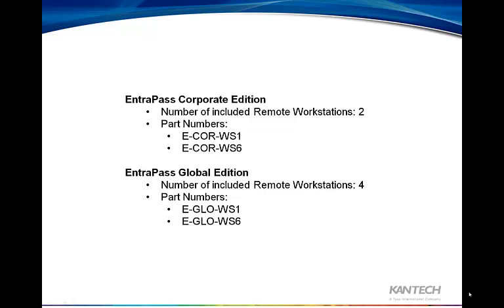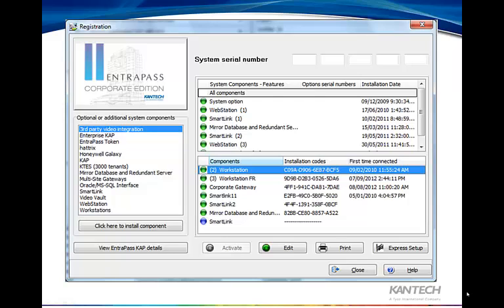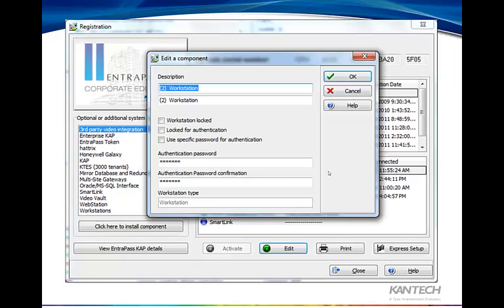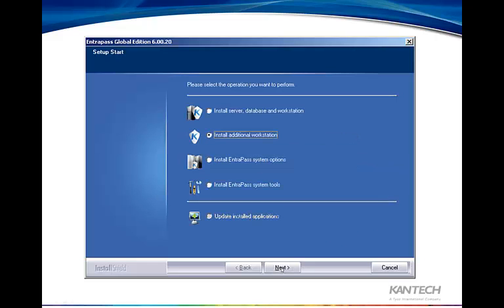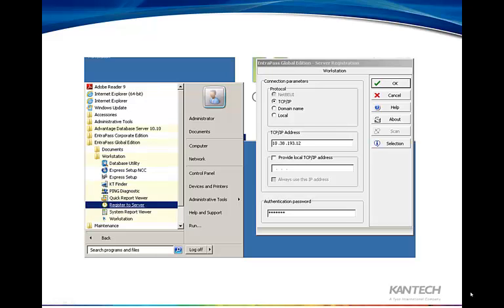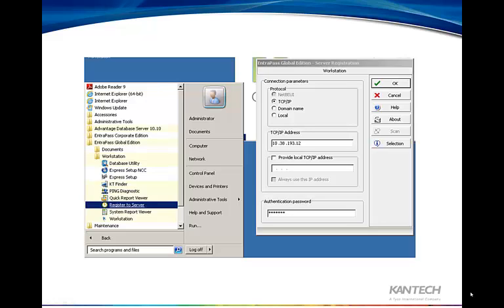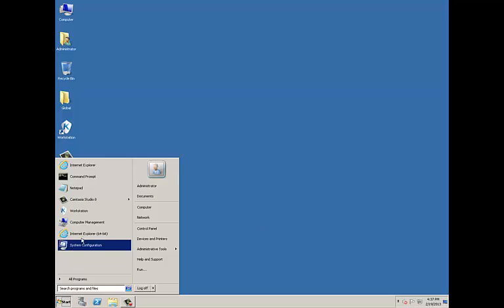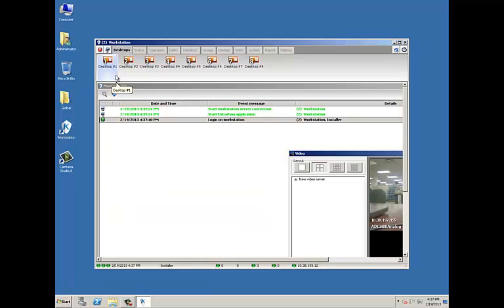Installing a Remote Workstation